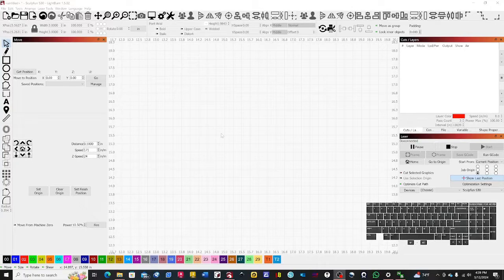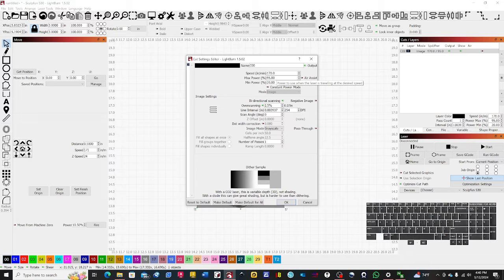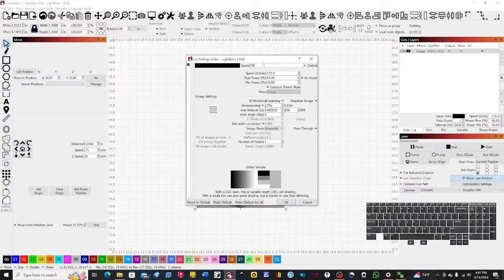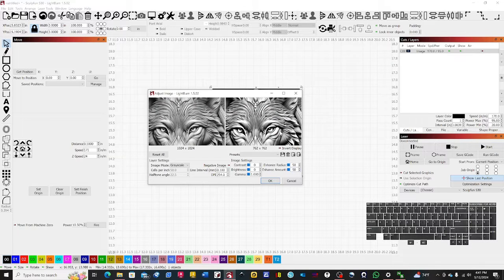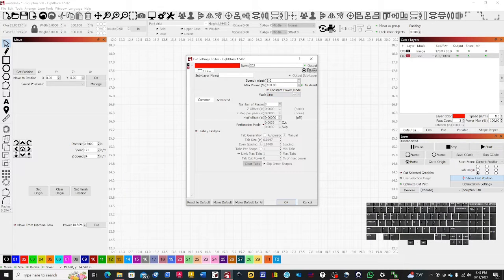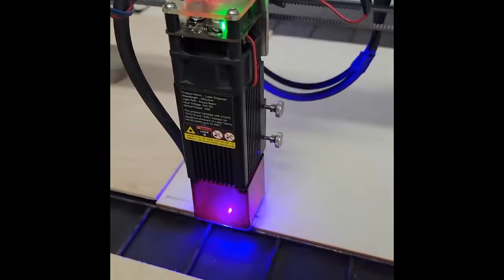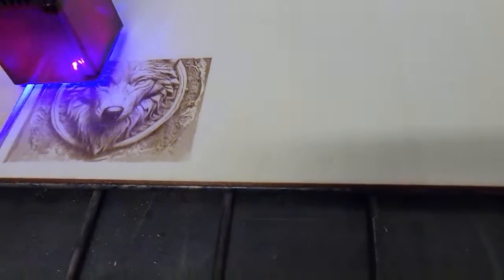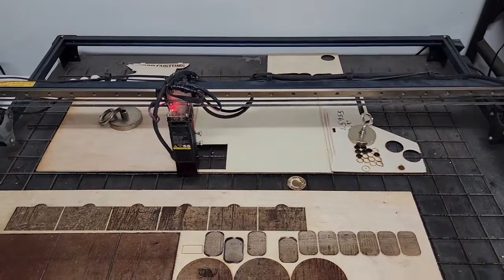How to laser engrave 3D images on basswood!! Creality Falcon 10w diode laser. Greyscale Image mode!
Today, I wanted to show my process using greyscale image mode in Lightburn. This is a great way to get the optical illusion of depth and 3D images on basswood. I hope this video can help someone get great results.

VISIT WITH ME ON FACEBOOK :)